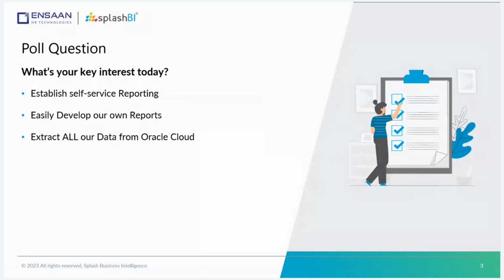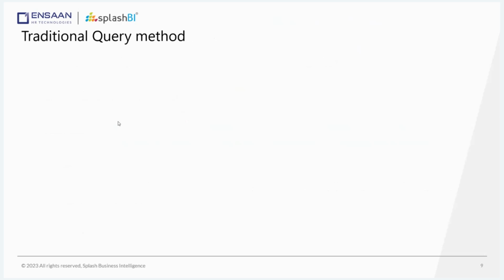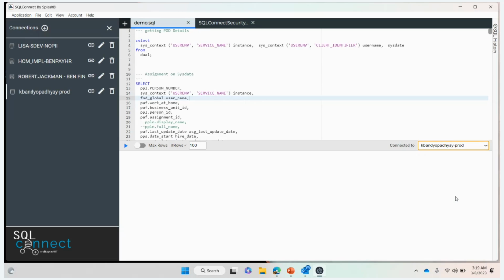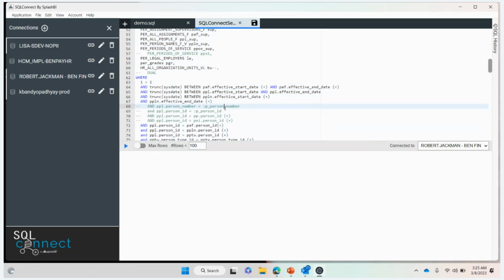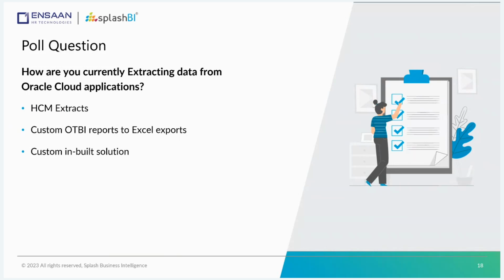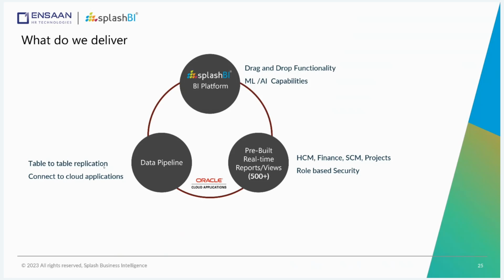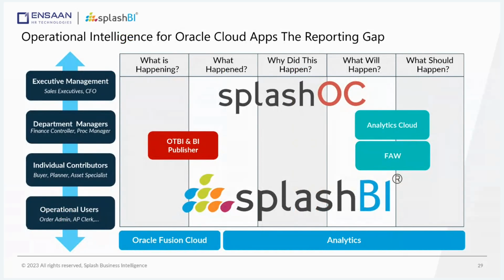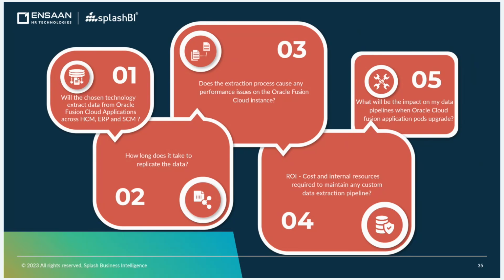Seamlessly Access and Extract your Oracle Fusion HCM Data [ Revealing the Secret Formula ]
Are you struggling to access and do ad-hoc analysis on your Oracle Fusion HCM data with slow, mundane, not easy-to-use tools and complex processes?

Join our upcoming session as we reveal our secret formula that will help you -

Connect to multiple Oracle HCM Pods.

Reduce up to 60% of your query and report development time.

Extract large volumes of your Oracle Fusion HCM Data, saving 40% of your time.

Access all your Oracle Fusion HCM objects, including the flex-fields.

Access and modify readily available comprehensive HR reports, including headcount, turnover rate, and other employee demographics, including payroll.